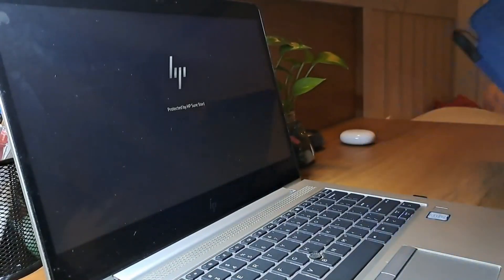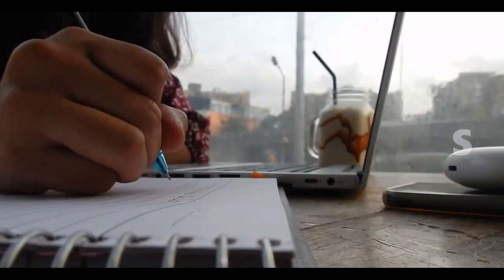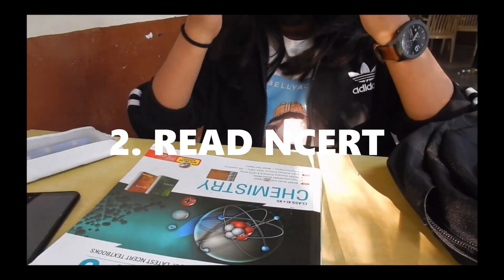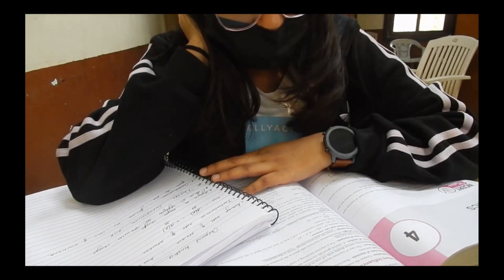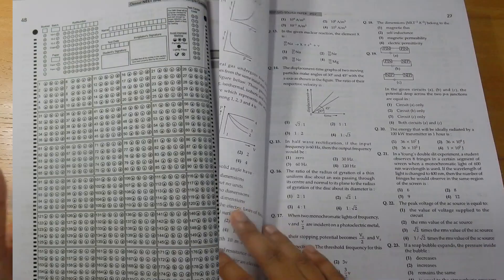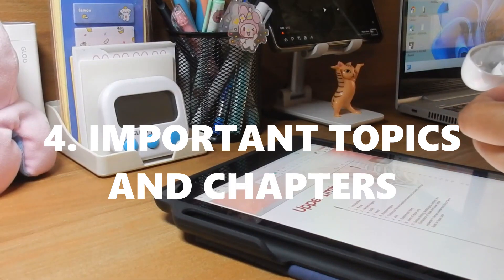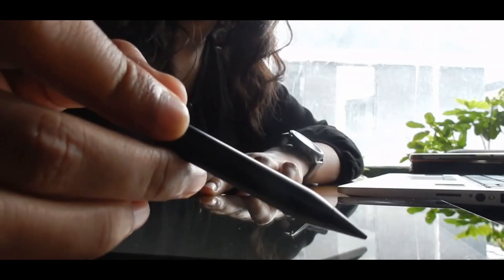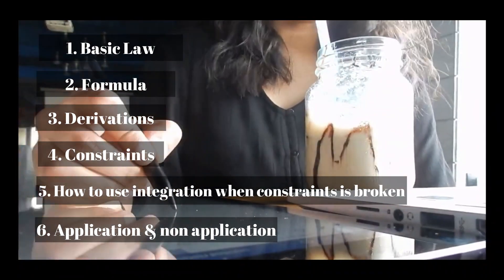How i score 160+ in Physics NEET 📚 | NEET 2023 physics strategy |Study Thrills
Hi!
I hope you enjoy the video :)

{ Equipments and others }

• Octopus Plushy
• ipad cover
• ipad pencil
• Mobile Stand Holder
• Mobile / camera tripod
• Study table Lamp
• Stabilo Pastel Highlighters
studythrills • Luxor Fine Writer Multicolour Micro Ball • Pen
• Sticky Notes
• Classmate Pulse Notebook